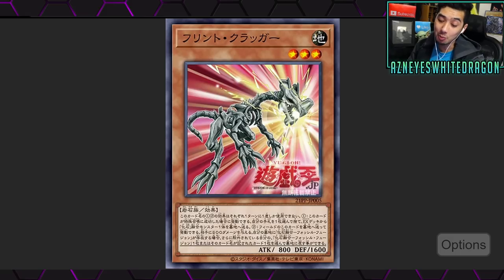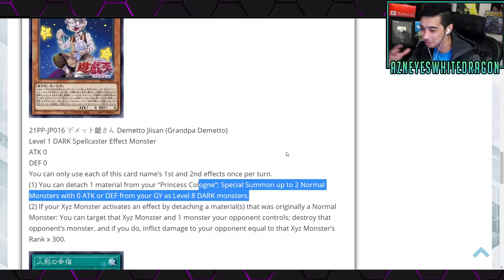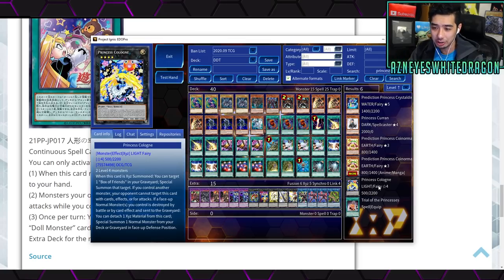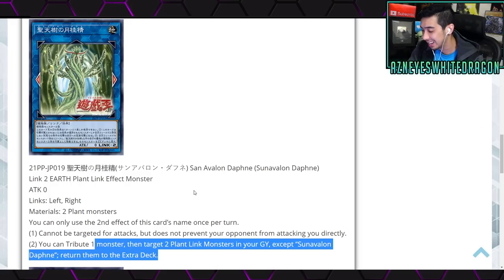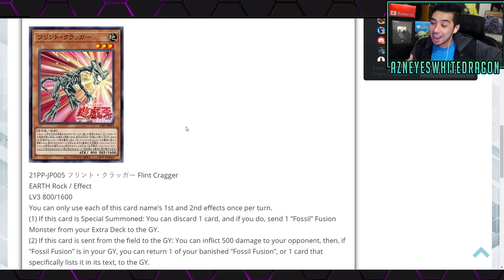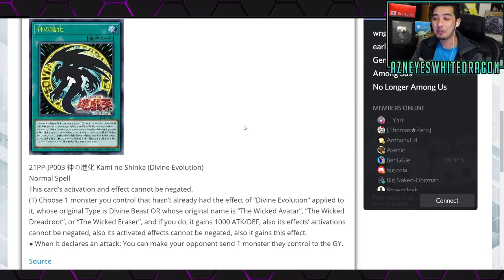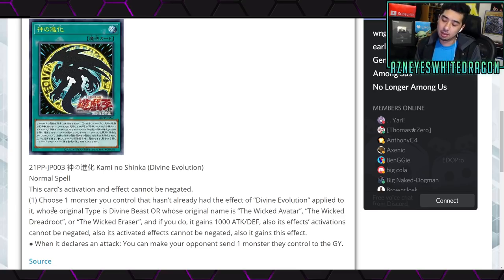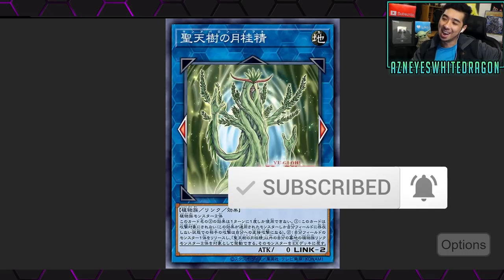New YuGiOh Cards NEW GOD SUPPORT, PRINCESS CARDS, New Plant Cards 2020 / 2021